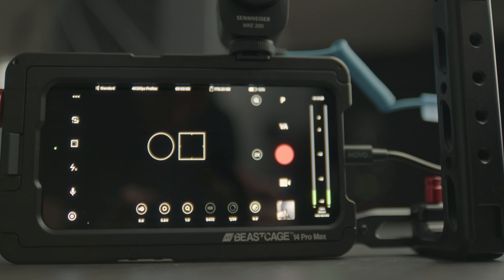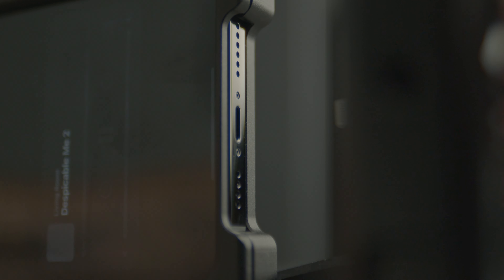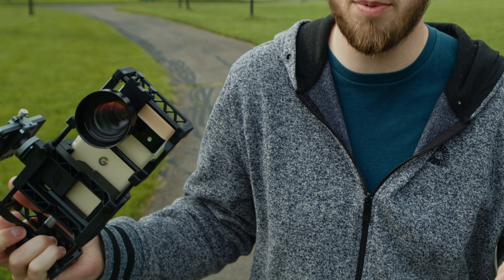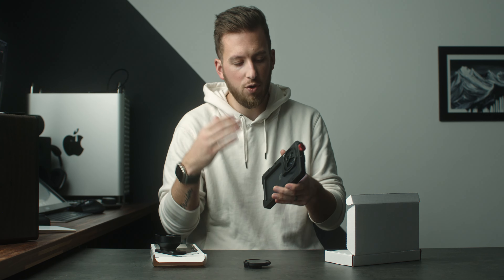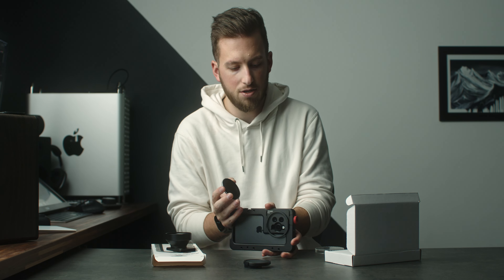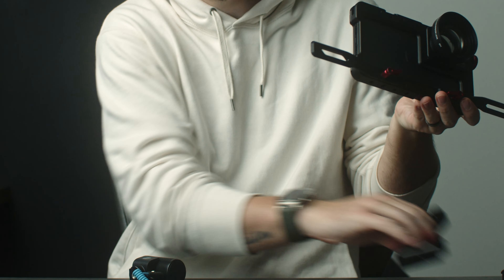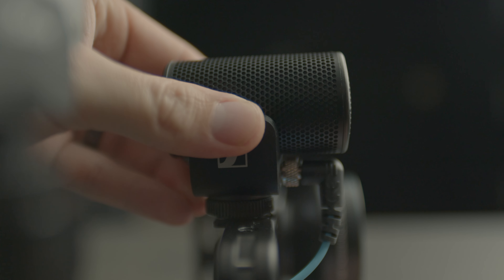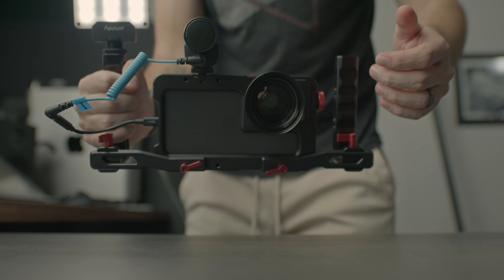The TANK of iPhone Filmmaking Cages | Beastcage For iPhone 14 Pro